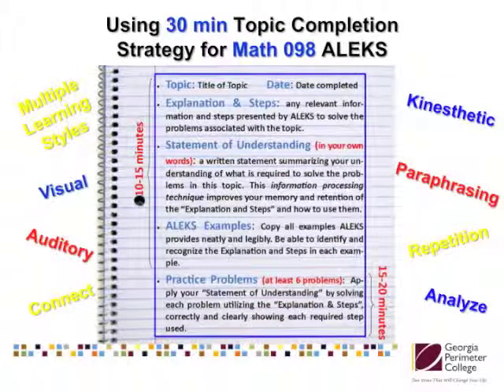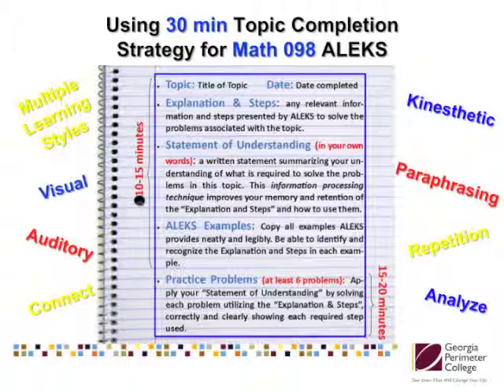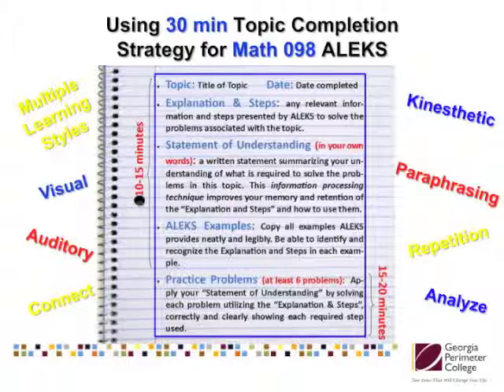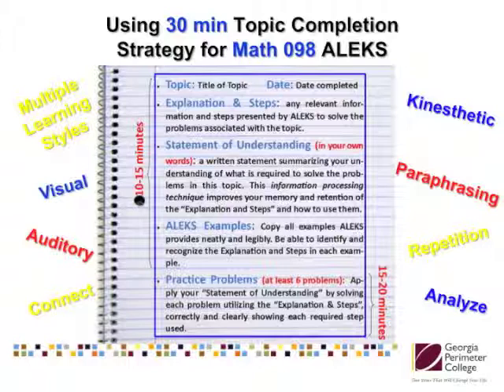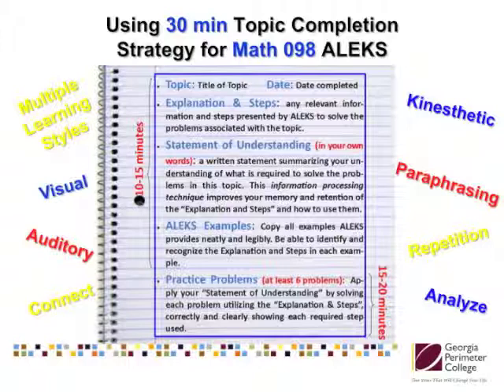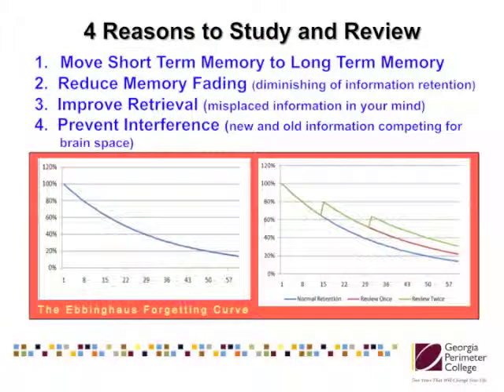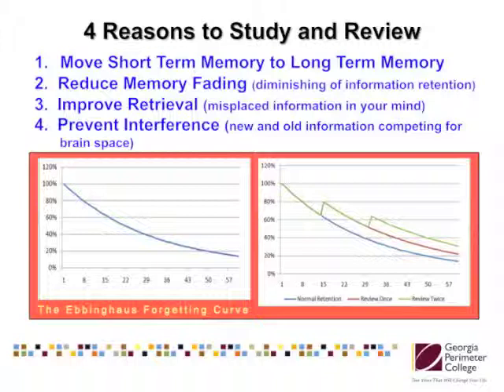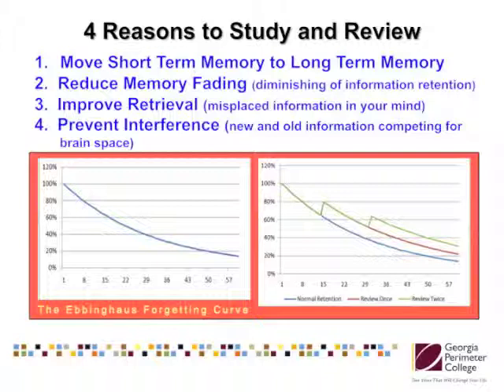Information Processing Part 3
Project RAISE Student Development Specialist for the Decatur Campus, Jelani Liddell, presents Information Processing Part 3.  This is part of the Project RAISE Student Success Video Series.  Project RAISE is funded by a PBI Formula Grant from the U.S. Department of Education.